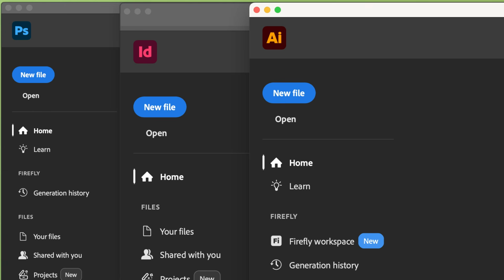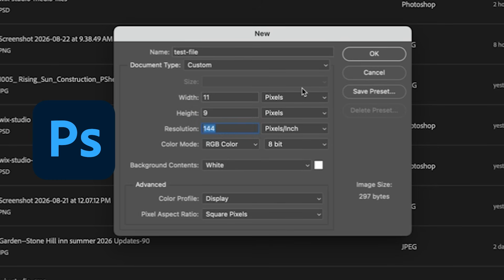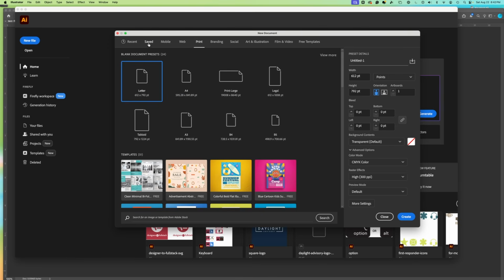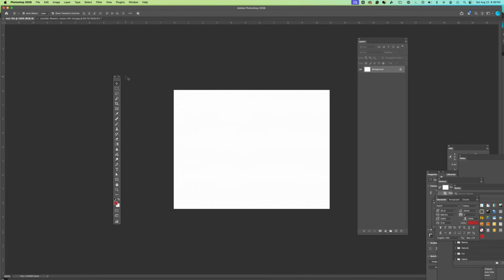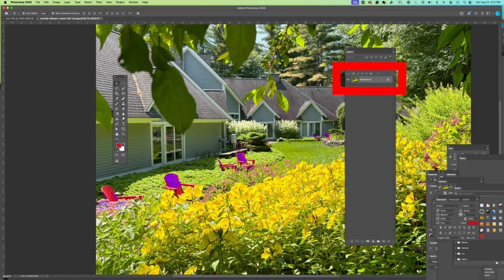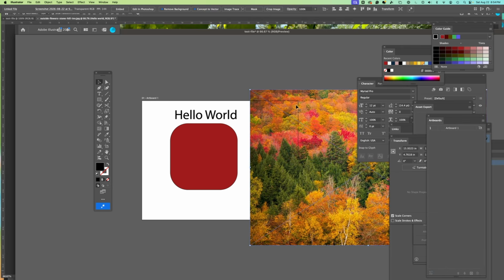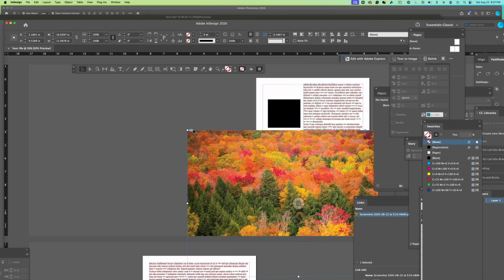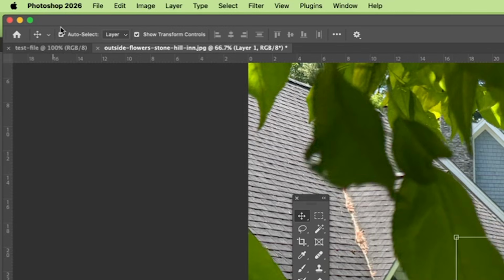Photoshop vs. Illustrator vs. InDesign: Adobe Basics Explained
Brand new to Adobe Creative Cloud? Confused about when to use Photoshop, Illustrator, or InDesign? This beginner-friendly walkthrough breaks down the essentials of all three programs side by side so you can start designing with confidence!

This lesson covers workspace setups, key differences between raster and vector graphics, layer controls, and file-saving best practices.

What You’ll Learn in this Adobe Software Beginner Overview:

Photoshop: Pixel manipulation, photo editing, raster layers, and .psd files.

Illustrator: Scalable vector shapes, artboards, sub-layer target selections, and .ai files.

InDesign: Page layout, text reflow, multi-page publication setups, and .indd files.

Universal Tools: Workspaces, toolbar navigation, hidden flyout tools, color modes (RGB vs. CMYK), and file-naming best practices.

Timestamps

00:00 – Intro to Adobe Photoshop, Illustrator, and InDesign

00:30 – Start Screen Similarities

01:10 – Photoshop: Creating a New Document & File Naming Best Practices

01:54 – Units of Measurement & Color Modes (RGB vs. CMYK)

04:10 – Understanding Form and Space in Graphic Design

04:43 – Photoshop: Working with Raster Images & Pixel Editing

05:53 – Illustrator: Creating a New Document & Resolution Options

07:01 – Illustrator: Workspace & Tools Overview

07:30 – InDesign: Creating a New Document & Layout Defaults

08:23 – InDesign: What InDesign is Used For (Multi-Page Publications)

08:53 – Workspace Settings & Customizing Toolbars

10:44 – Expanding Hidden Sub-Tools in Toolbars

11:08 – How to Disable Rich Tooltips / Hover Pop-ups

12:10 – Understanding the Layers Panel Across Photoshop, Illustrator, and InDesign

13:06 – Photoshop: Working with Layers (Raster, Text, Vector)

14:52 – Illustrator: Creating Vector Shapes & Placing Images

16:18 – Illustrator Layers vs. Photoshop Layers (Target Selection)

17:46 – InDesign: Text Frames, Placeholder Text, and Page Layouts

18:25 – Scaling Text & Frames in InDesign

19:18 – InDesign Layers Panel Behavior

20:14 – Summary of Key Similarities Between Photoshop, Illustrator, and InDesign

21:02 – Photoshop Move Tool Settings (Auto-Select & Transform Controls)

21:33 – Native File Types: Saving PSD, AI, and INDD Files